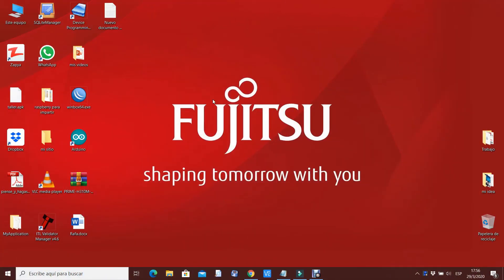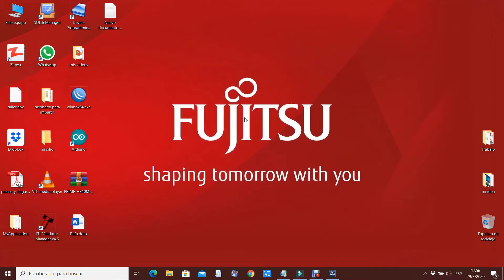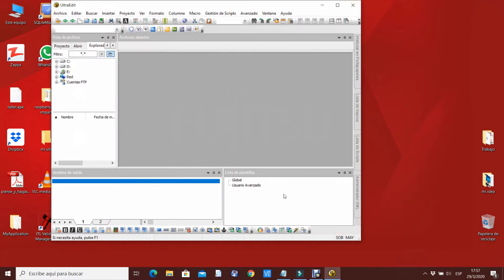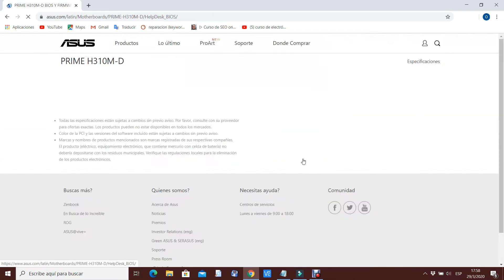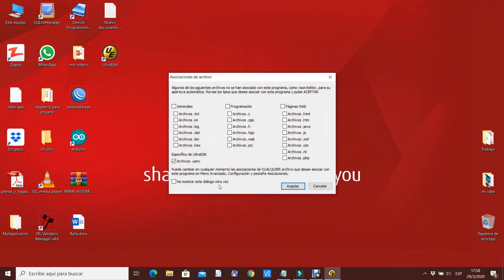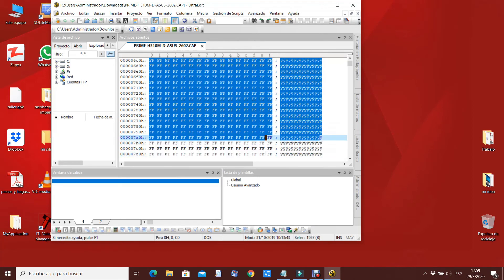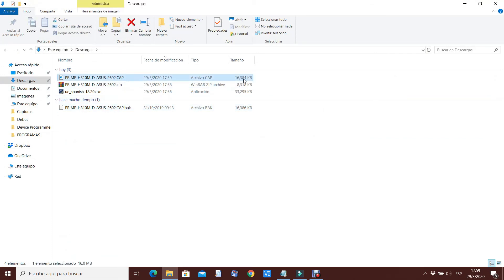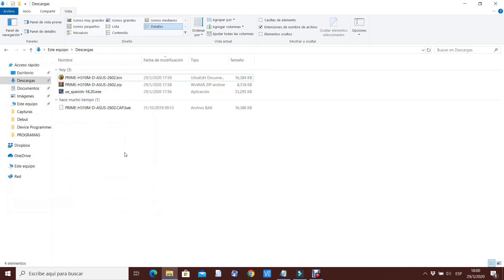COMO PROGRAMAR BIOS ASUS ,Convertir archivos .cap a .bin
Convertir bios de .CAP a .bin
Bios de Asus

🚨🚨🚨Si desea contactar para alguna reparación y vive en España, puede hacerlo a través de este de nuestra web:
🚨🚨🚨Si desea comprar algún componente de PC puede visitar nuestra tienda

👇👇👇 Si desean que les llegue todas las notificaciones de mis videos de YouTube

🚨🚨🚨Si desea contactar para alguna reparación y vive en España, puede escribir a este correo :